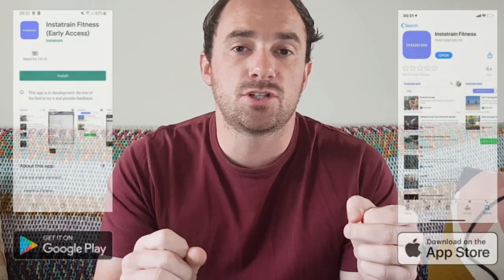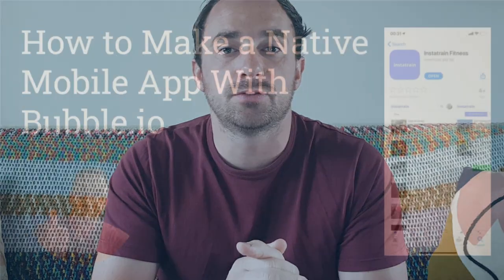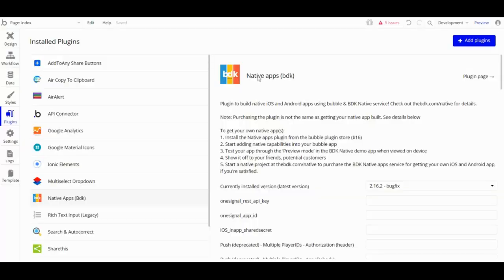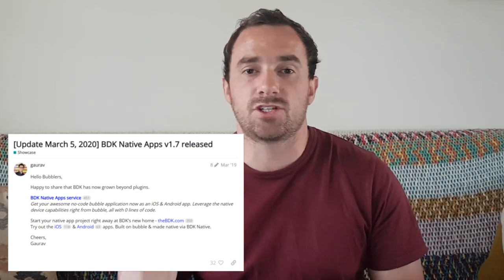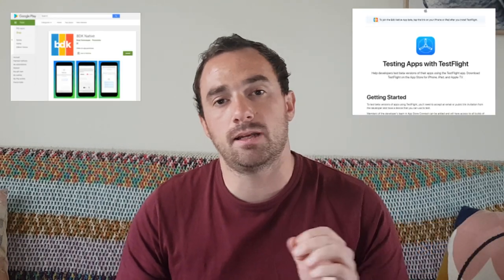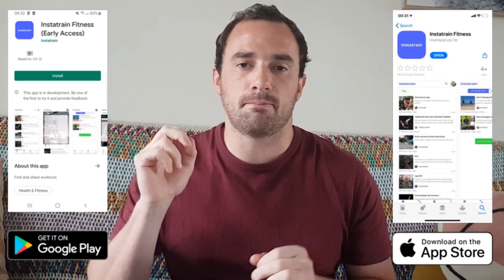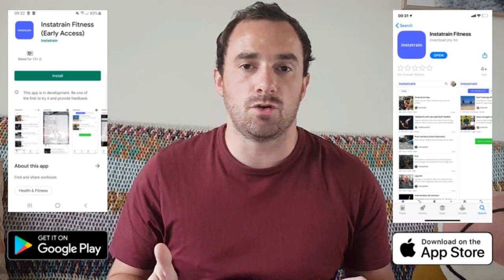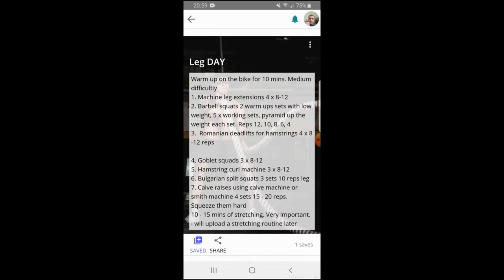How to make a native mobile app without code using bubble.io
In just over a month I took an idea and built a native mobile app using bubble.io. In this video I talk about the choices I made and the steps I took to make this happen. I talk through how I converted a bubble.io app into a native mobile app that is on both the Apple App store and the Google Play store.

This is a high level overview of the overall process so if you have any questions please leave me a comment and I will try to answer it as best as I can.